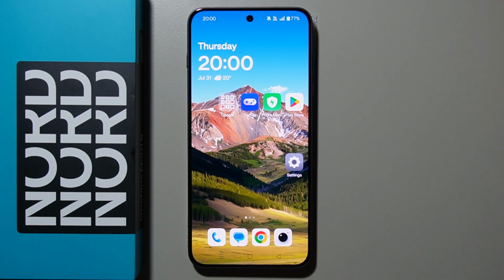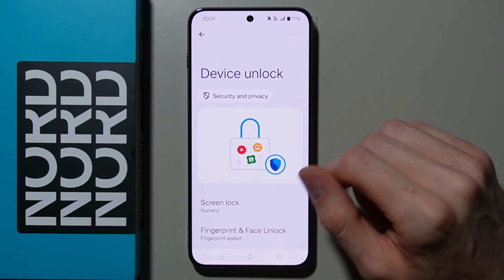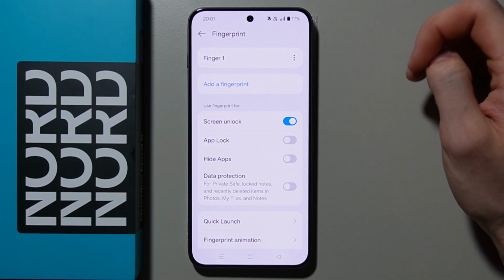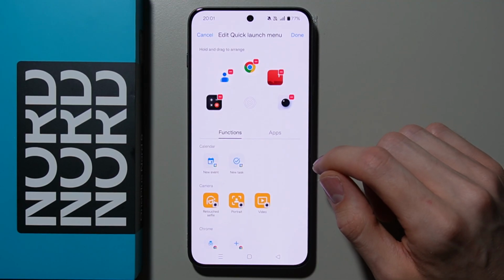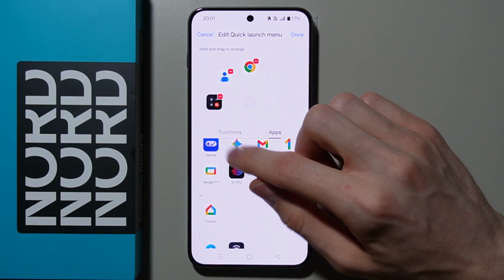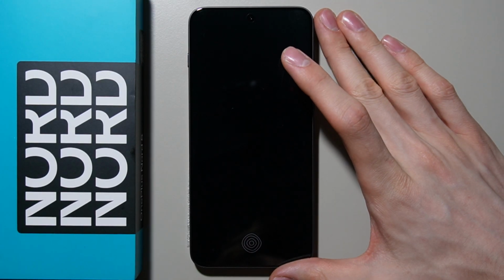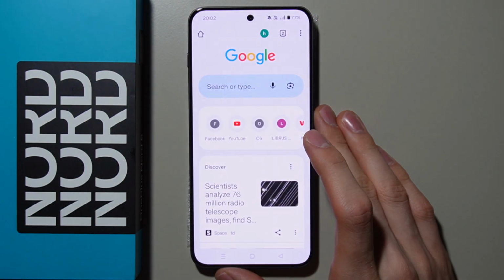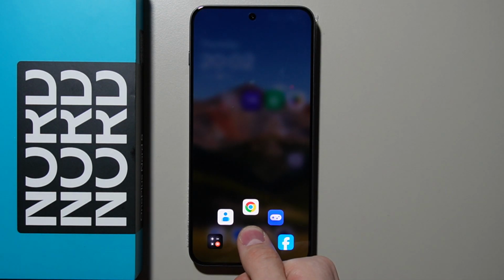OnePlus Nord 5: How to Enable and Use Quick Launch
In this video, I’m showing how to enable and use Quick Launch on the OnePlus Nord 5. Quick Launch lets you access favorite apps or functions instantly by drawing gestures or shortcuts on the OnePlus Nord 5. I’ll explain what Quick Launch can do and how it helps you act faster using the OnePlus Nord 5. Watch to learn how to activate and use Quick Launch on the OnePlus Nord 5.